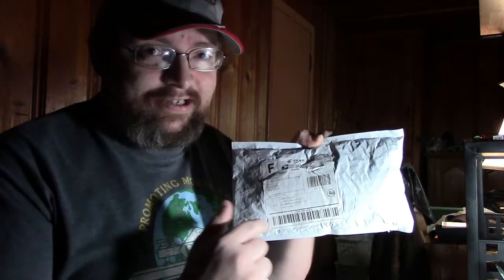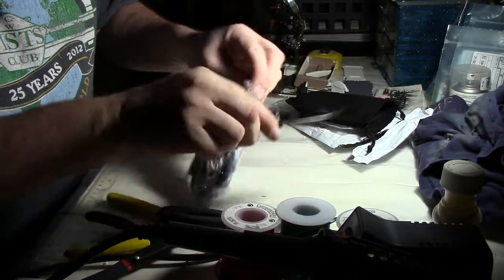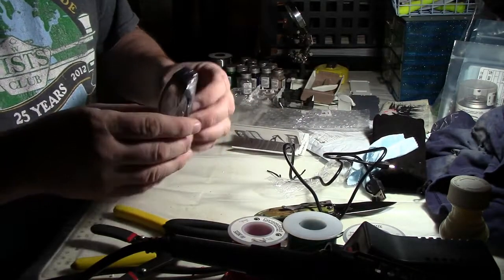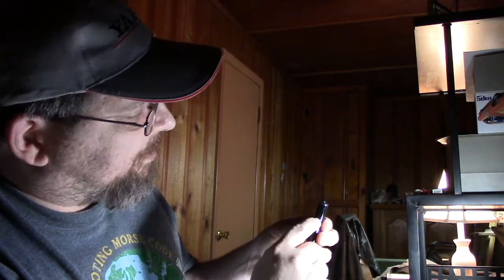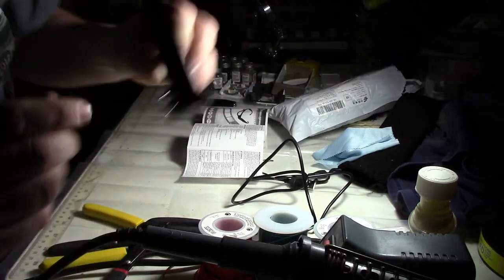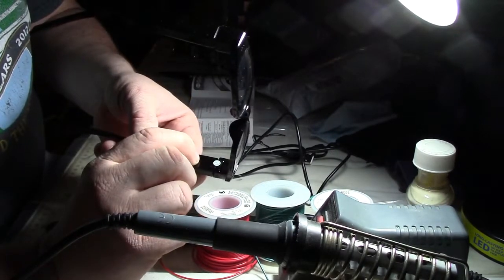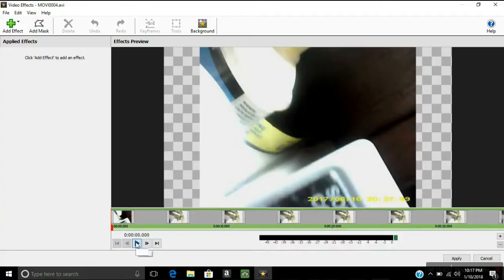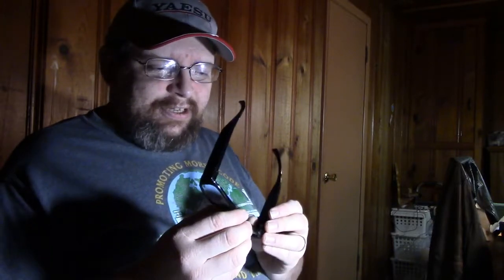New Spy Glasses - Vlog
Today I'll show you my new purchase...Spy glasses!

Questions or comments?  Plenty of space below!  just remember to keep them rated "E" for everybody.